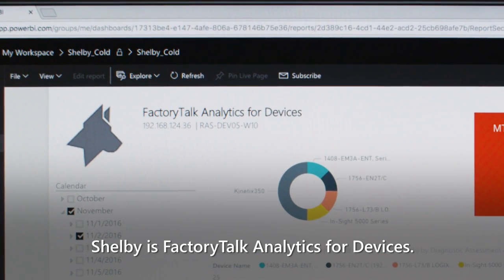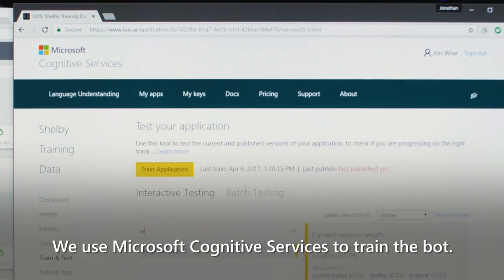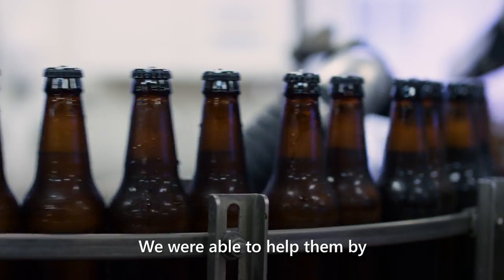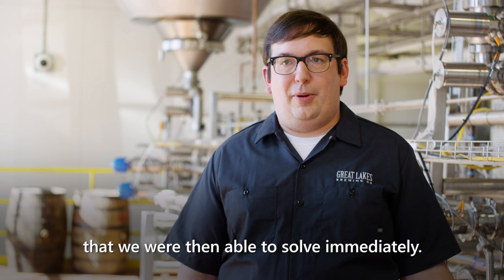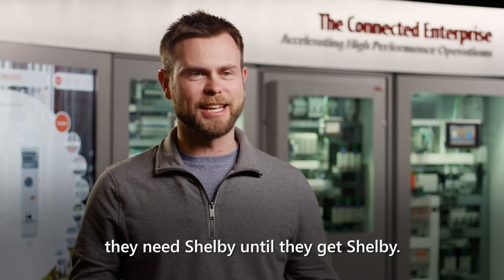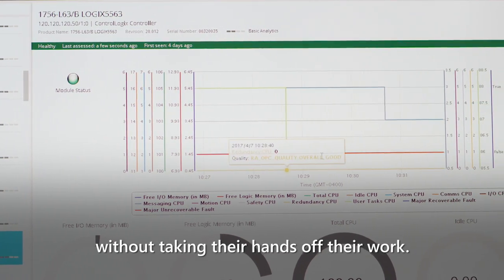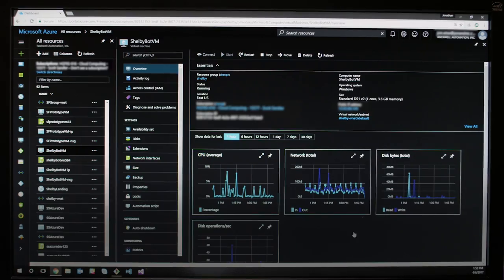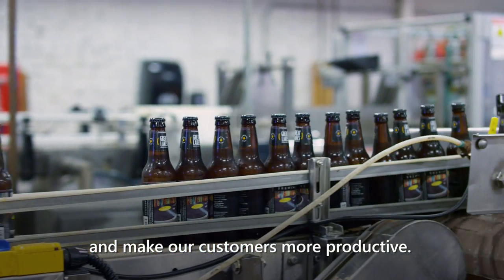Microsoft Data Amp - Stories: Rockwell Automation and Great Lakes Brewing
Rockwell Automation worked with Great Lakes Brewing to bring automation and analytics into craft brewing operations through its FactoryTalk Analytics for Devices. With plant floor expertise, Rockwell is transforming their customers’ businesses using data intelligence and deep analytics services from Microsoft, including Cognitive Services and the Bot Framework, to improve efficiency, and gain insight into their operation.